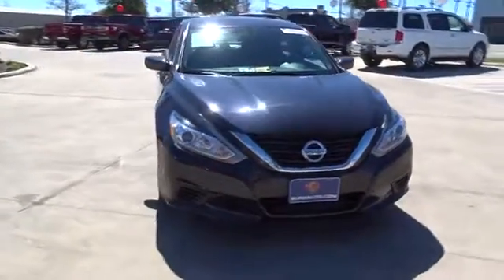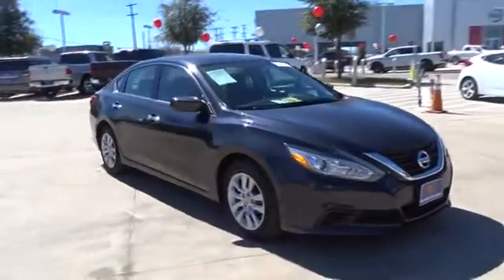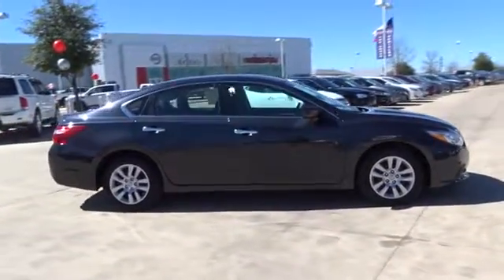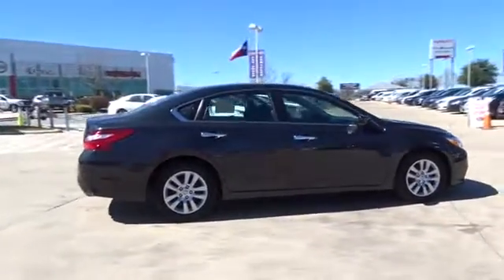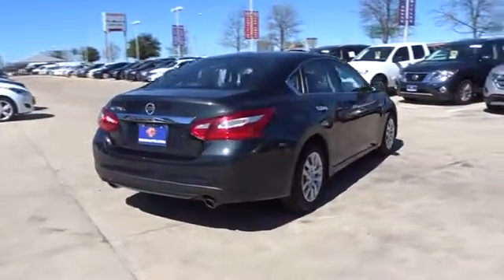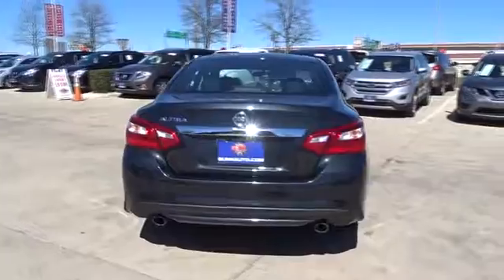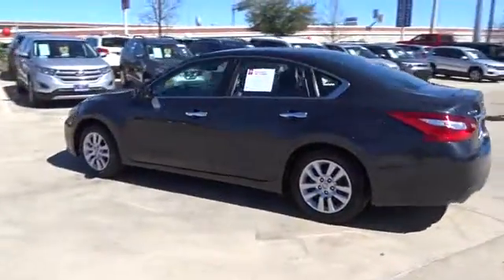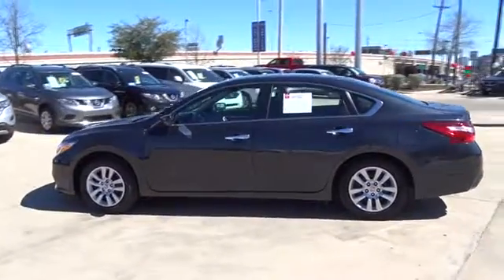2016 Nissan Altima San Antonio, Austin, Houston, New Braunfels, Helotes, TX NW11330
2016 Nissan Altima

Gunn Nissan
12838 San Predro

This 2016 Nissan Altima 2.5 S is a beautiful car with a smooth and comfy ride! Clean Carfax, One Owner, All Services Up to Date, Nissan Certified, 6-Way Power Driver's Seat, Bluetooth, Cruise Control, Fully automatic headlights, Power windows, Radio: AM/FM/CD/MP3 Audio System w/NissanConnect, Rear View Monitor, Remote keyless entry, Steering wheel mounted audio controls, USB Input. Nissan Certified Pre-Owned means you not only get the reassurance of up to a 7yr/100,000 mile Warranty, but also a 167-point comprehensive inspection, 24/7 roadside assistance, trip-interruption services, and a complete CARFAX vehicle history report. Gunn Nissan, when we say Certified we show you the proof. Just ask to see the service records.Priced below KBB Fair Purchase Price!39/27 Highway/City MPG